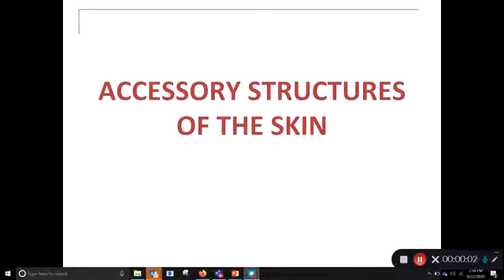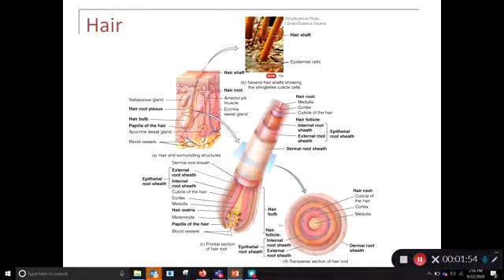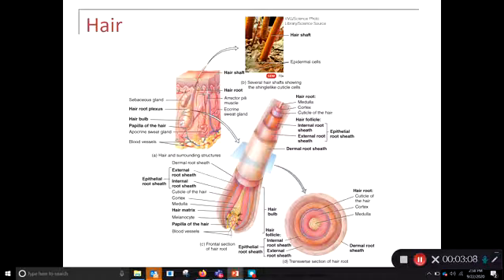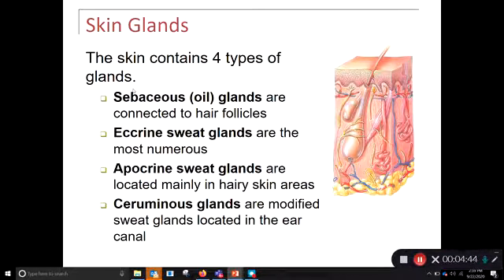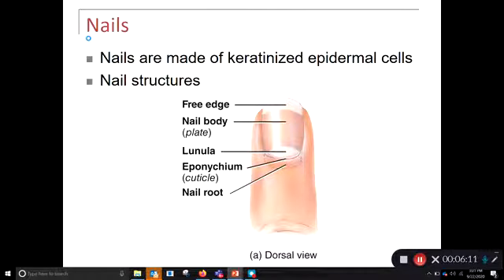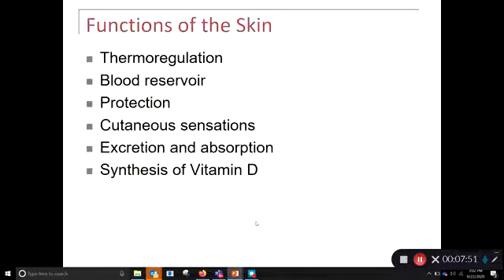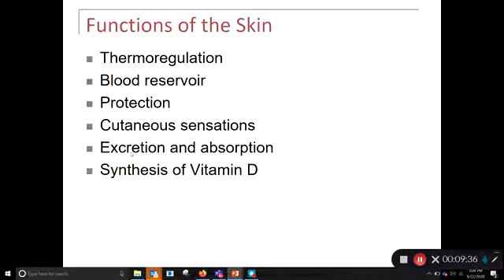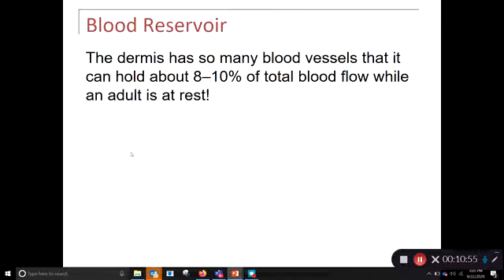Integumentary Accessory Structures and Function Discussion